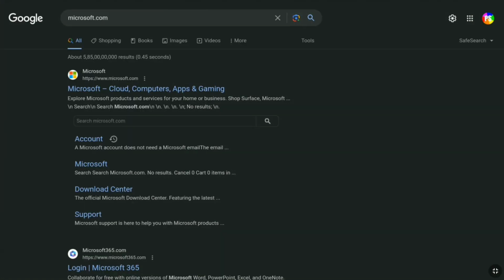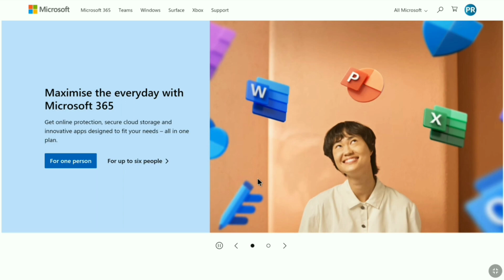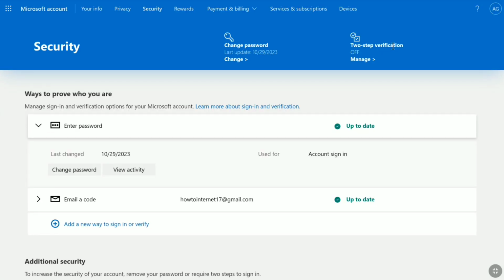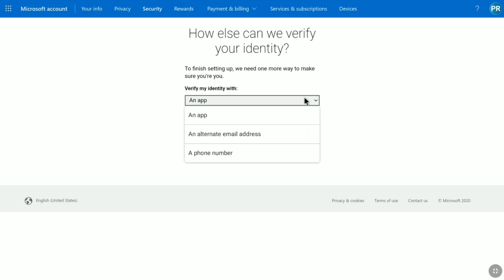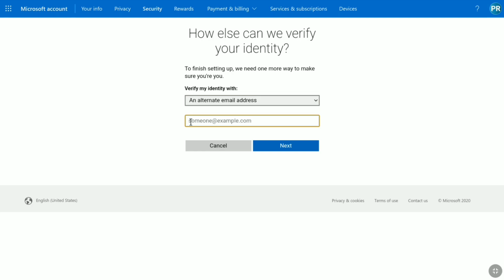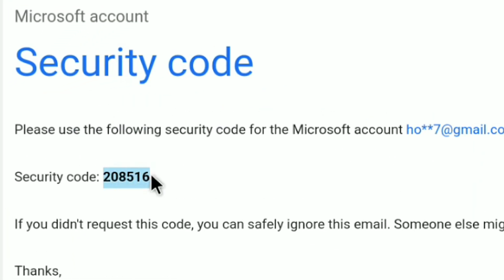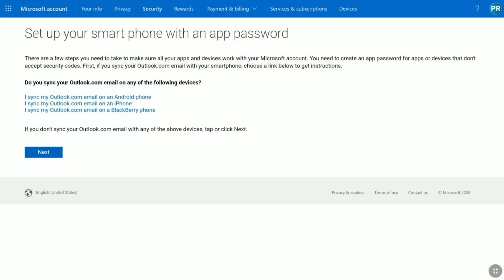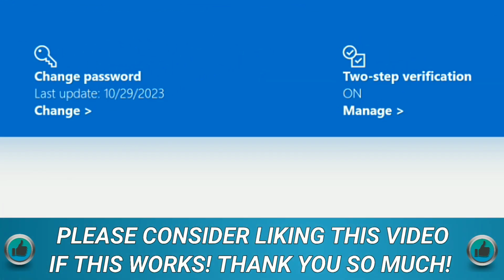How to Enable Two-Step Verification on Microsoft Account | Set Up Microsoft 2SV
How to set up and turn on microsoft account two step verification. How to use two step verification on your microsoft account. Enable 2FA (two-factor authentication) for your microsoft account.

In this video I'm gonna show you how you can set up and enable two-step verification on your microsoft account. So if you don't know how to turn on or enable two factor authentication or 2-step verification on microsoft, then this video is going to be very helpful for you.

To set up two step verification for microsoft account, first you need to select how microsoft gonna verify your identity and for that you'd have 3 options, first an authenticator app, second an alternate email address and at last a phone number. In my point of view using an alternate email address or phone would be great option coz it's more easy and secure and accessible where you'll receive a security or verification code from Microsoft to use two-step verification. So in this video I'll show you step-by-step how you can set up two factor authentication for Microsoft Account and make sure watch this whole video in order to completely understand how to setup and enable microsoft account 2-step verification.